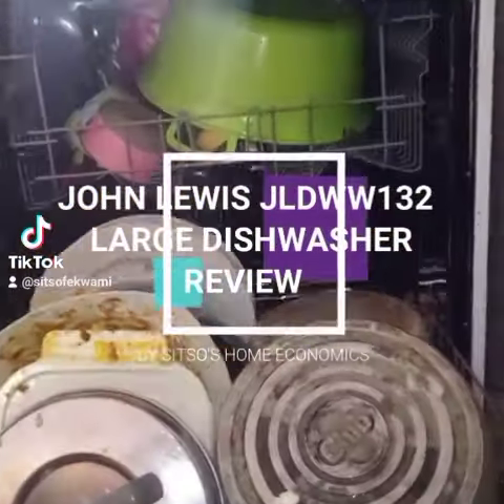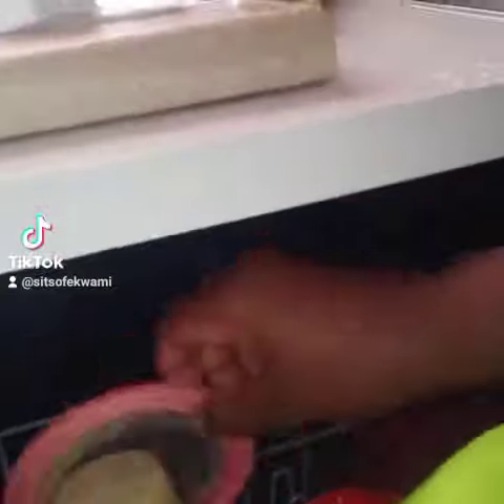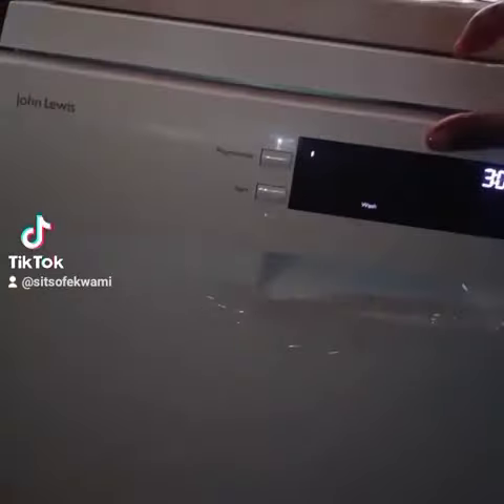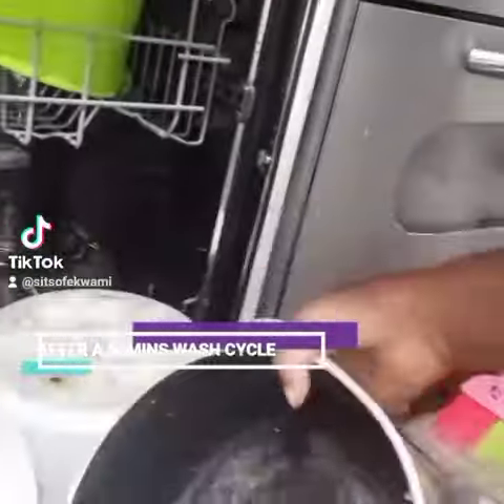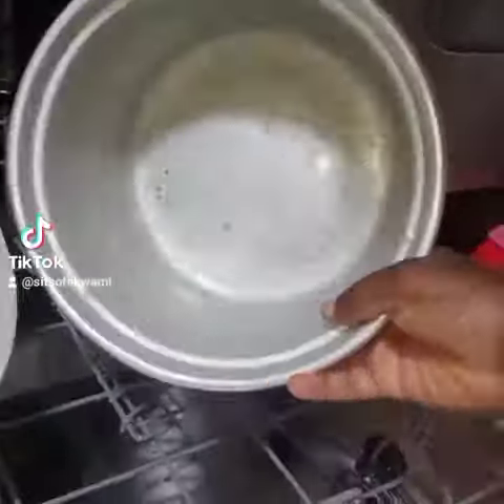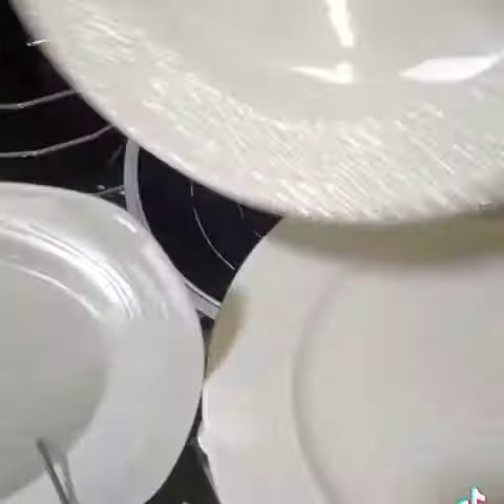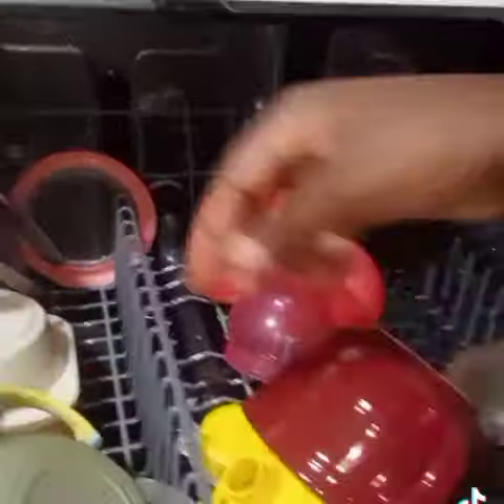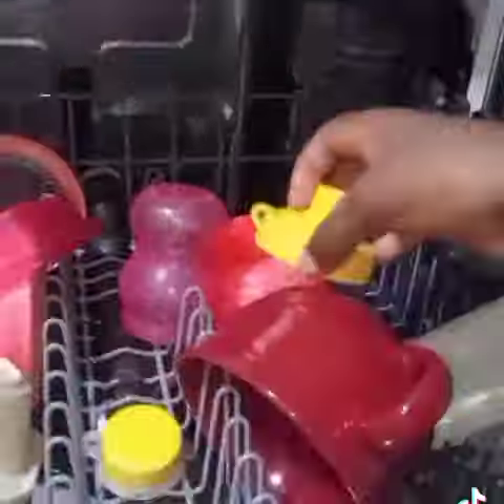JOHN LEWIS JLDWW132 DISHWASHER sitso REVIEW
Another dishwasher review ☺. watch how this washer cleans heavily soiled dishes, sterilizes and dry them as well.